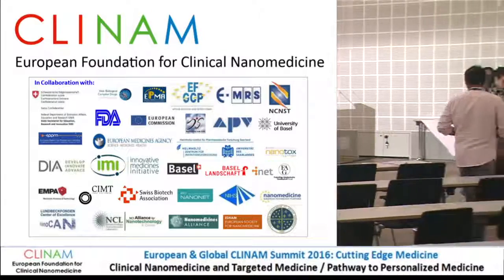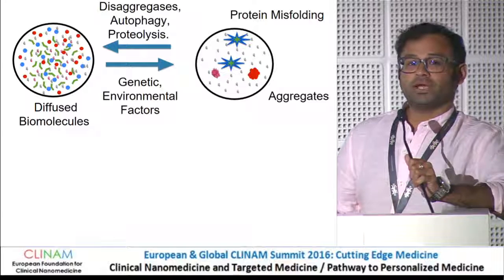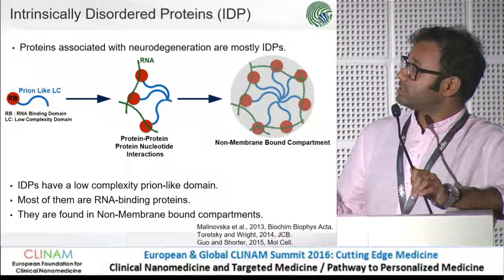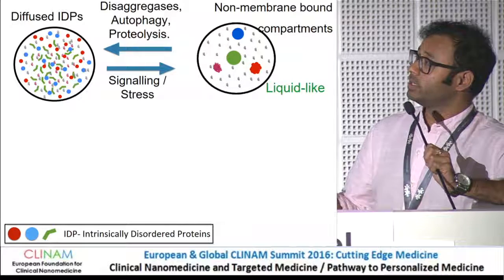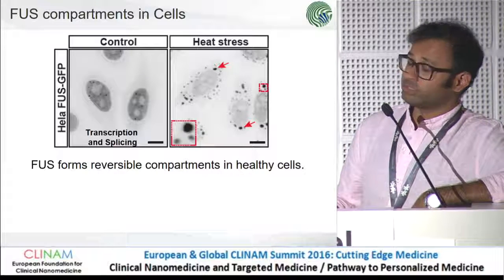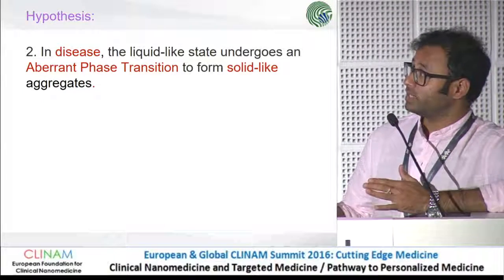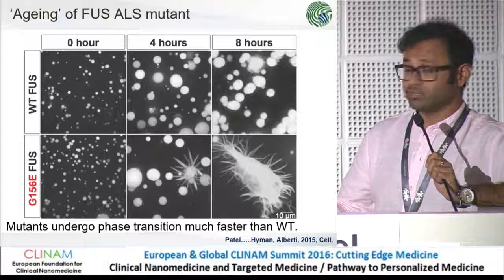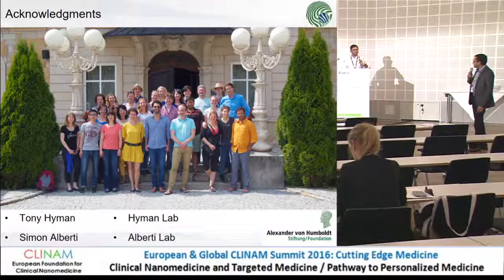Phase Transitions in Biology: A Novel Way to Think about Neurodegeneration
Dr. Avinash Patel, Post‐Doctoral, Fellow Hyman Laboratory, Max Planck Institute, Dresden (D)

42. Nanomedicine in Brain Disease
CLINAM 2016 - day 3
Hall Singapore
29.6.16